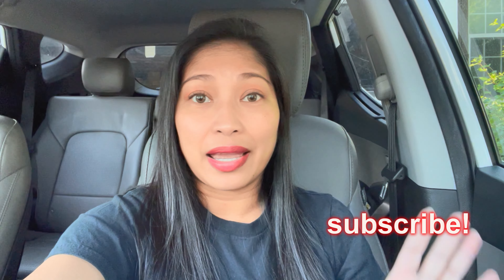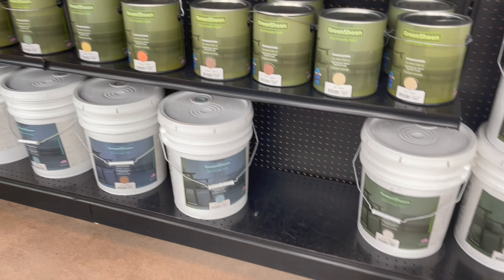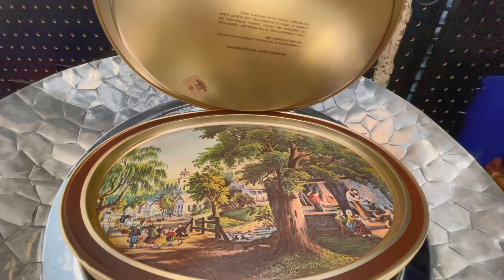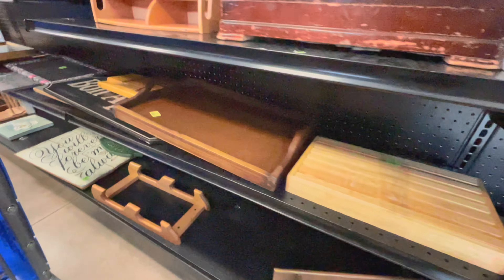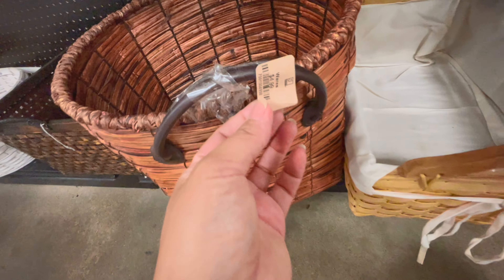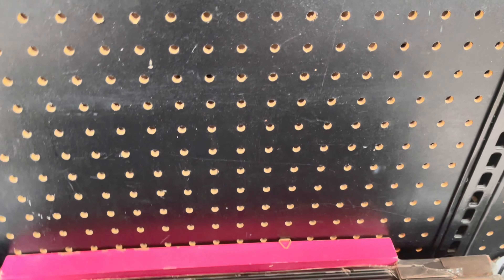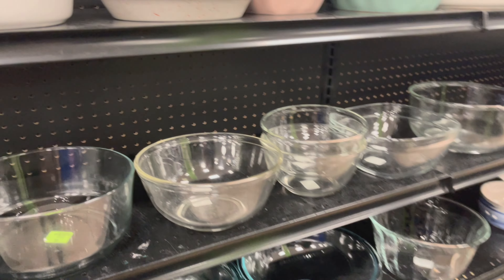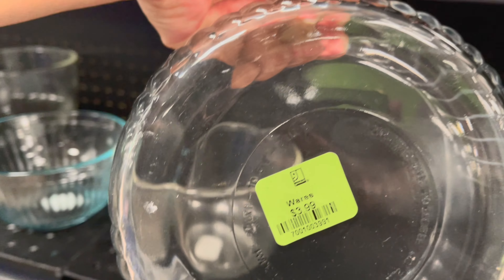THRIFTED FIND | ROSE BELLE HOME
Be well, xo Rose